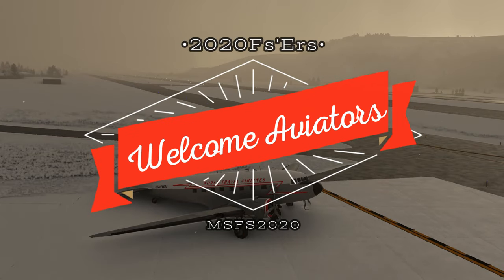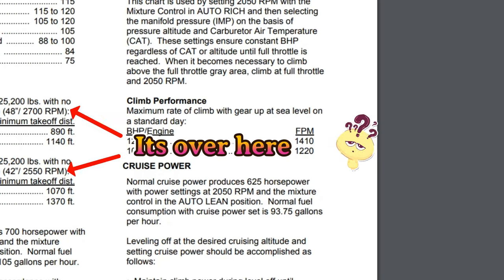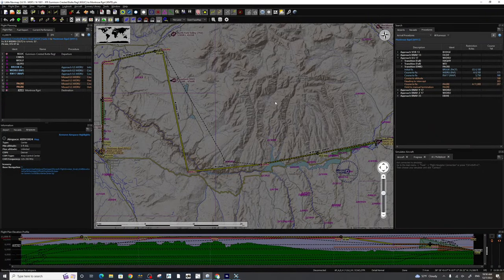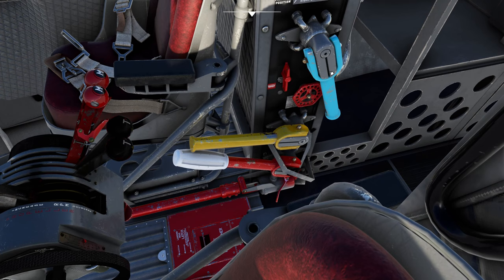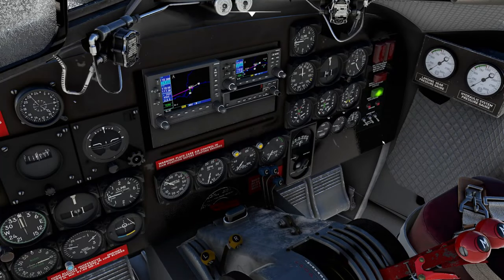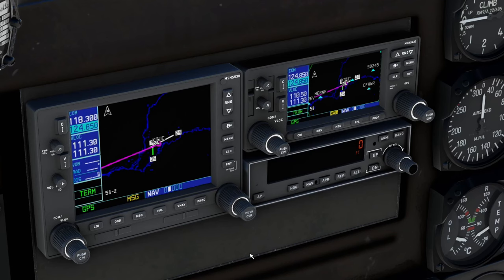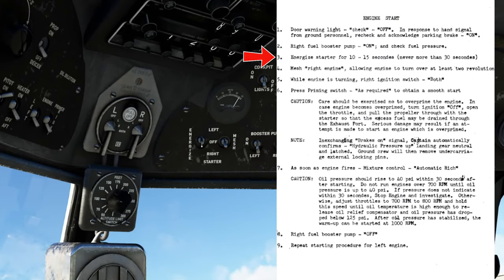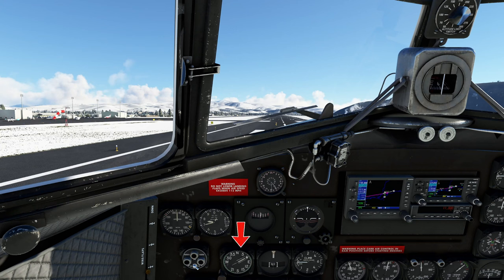Msfs2020*DC-3 Full flight-No Fluff *TOD planning-POH settings-ILS Approach W/Gns530* Retrofit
Hello everyone hope you are well in todays video for microsoft flight simulator 2020 we will be flying the DC-3 from aeroplane heaven. In todays video we are also using the duckworks mod the link is below for that. The mod itself brings an entire level of realism to the dc-3 including blower function which we will test out in this video. To start off in the video i feel that its important first to say i am no pilot nor have i flown in a dc3 so this video is not for training purposes. We are also using the gns530 mod from the working title folks that is located in the marketplace. 1st we will go over todays flight plan using the little navmap application link below for a video on that. After the fpl we will go over the poh and the power settings for the aircraft link also below. Then we will plan of descent for todays flight in which i go over all the math and values needed to calculate you TOD. Lastly we will be trying out the gns530 on an ils approach to runway 17. This is a full flight with all of the fluff edited out of the video and some mild cinematics.

Flight plan : this is a link from my google drive for the pln file

00:00 start
02:16 flight plan
03:03  Poh
09:17  Descent planning
12:54  Cockpit familiarization
23:57 Gps and Ap prep
26:35 Engine start
31:43 taxi and takeoff
37:58  Gns530 vnav
41:13 Descent and landing ils17